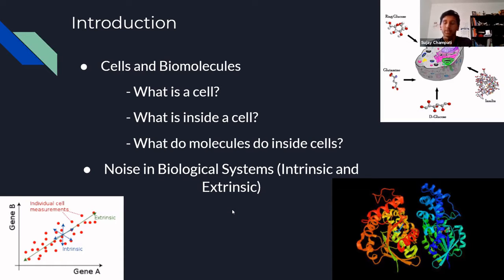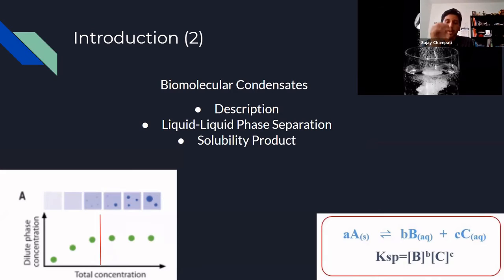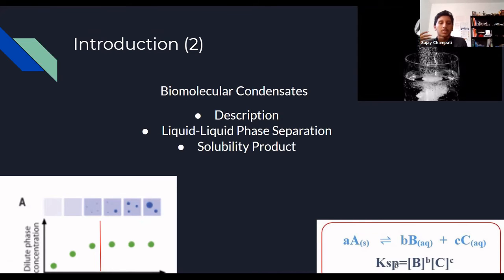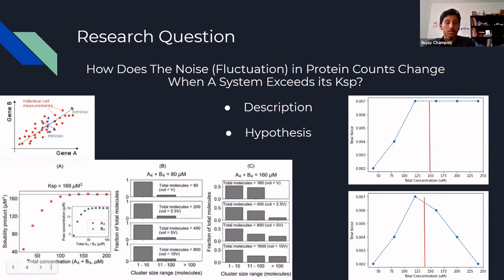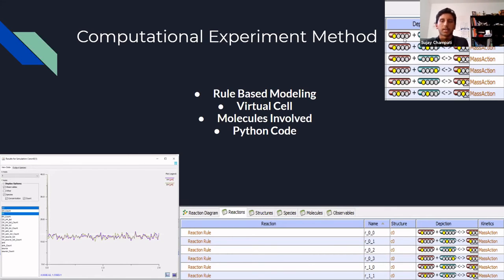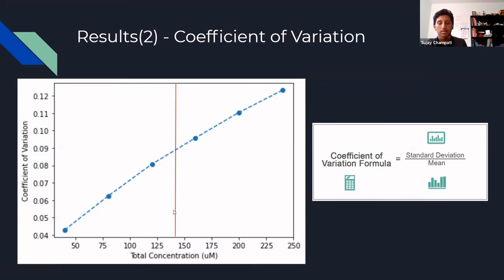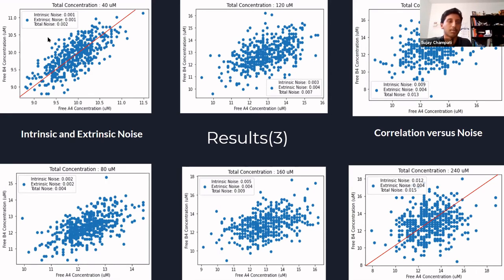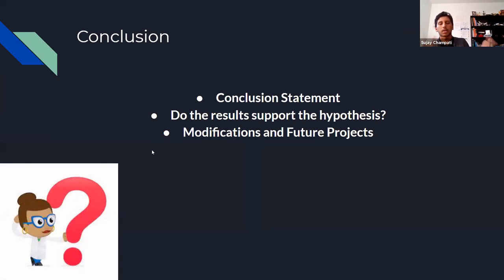Sujay Champati Liquid Liquid Phase Separation Presentation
Presentation of Research on LLPS in cells.